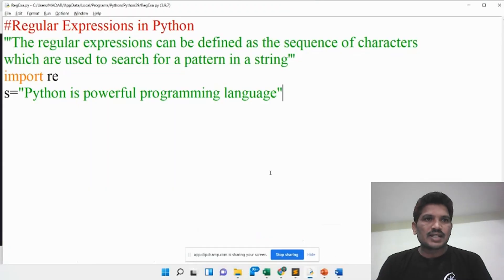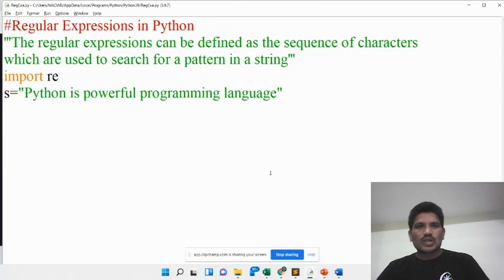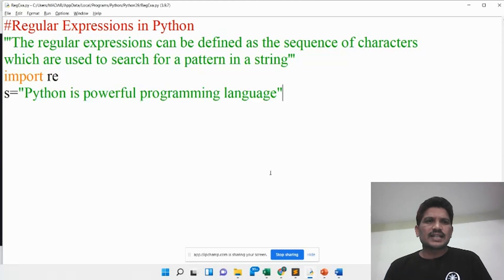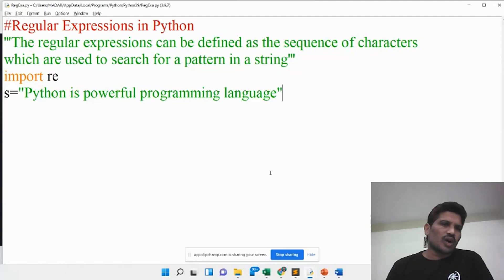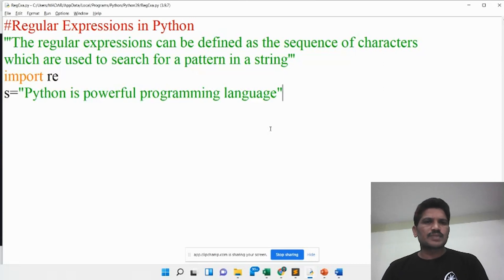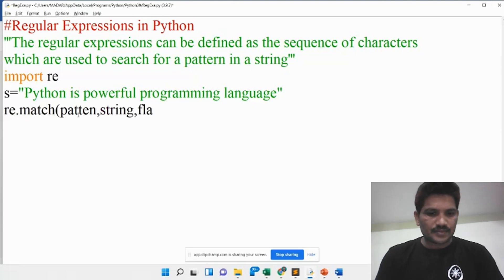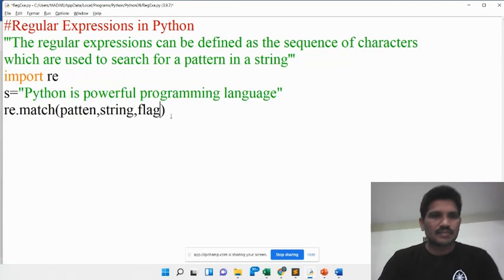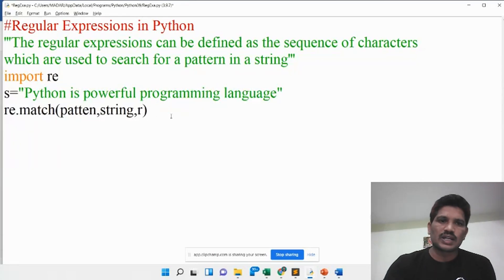Regular Expressions in Python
Regular Expression in Python